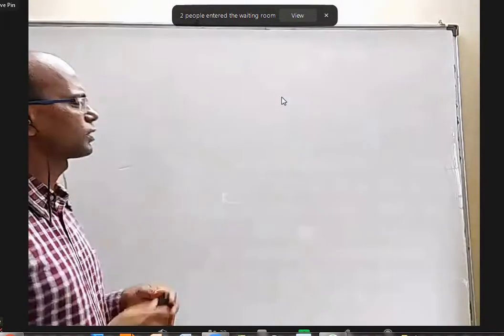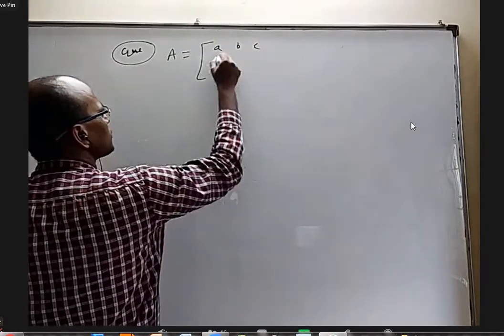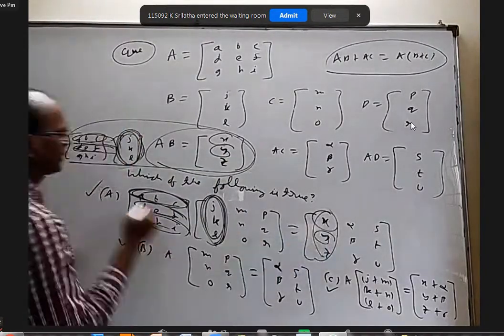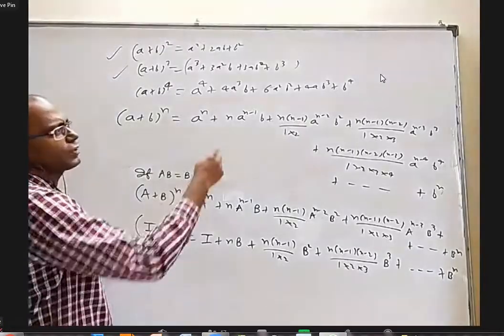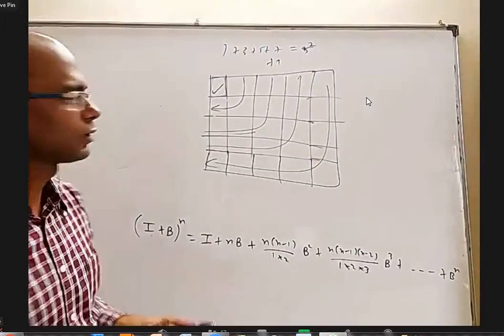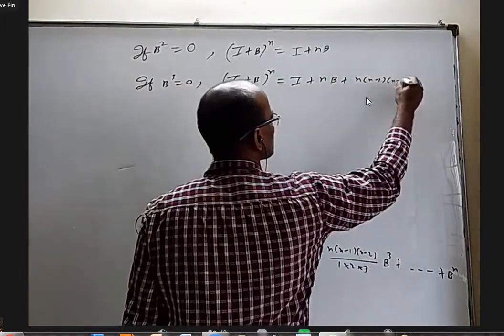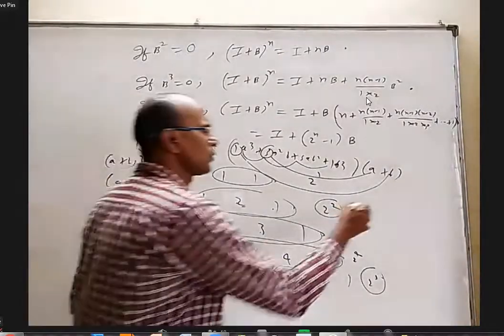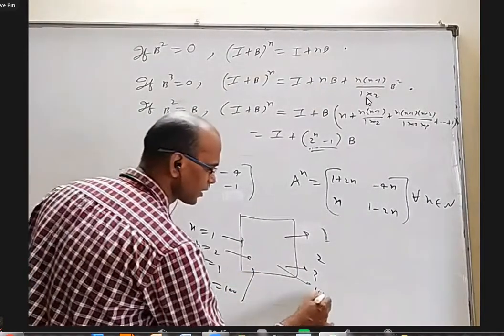matrices and determinants 5 ( 8 6 2021 eve) more on multiplication of matrices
more on multiplication of matrices